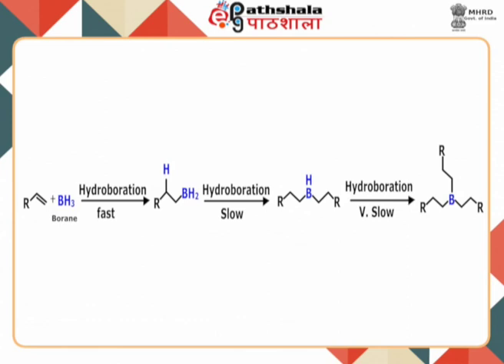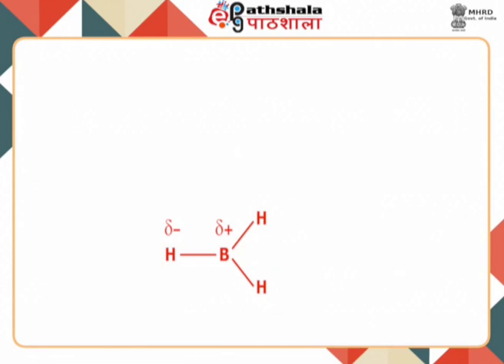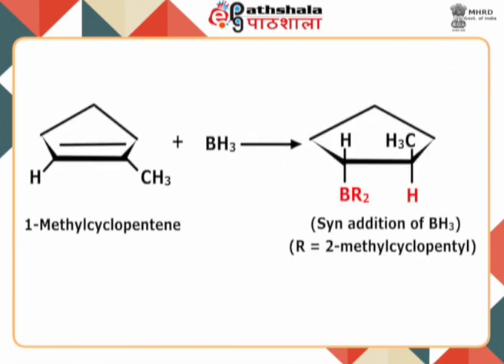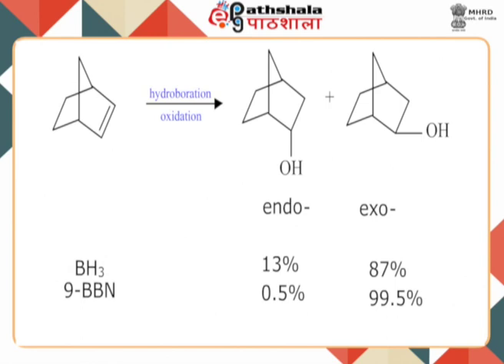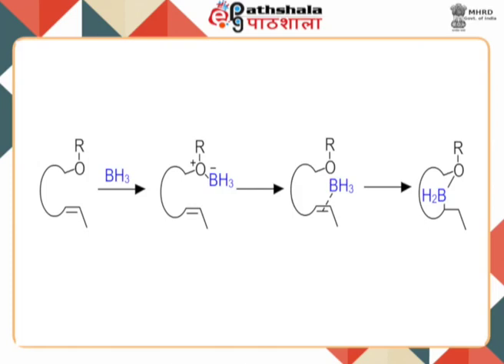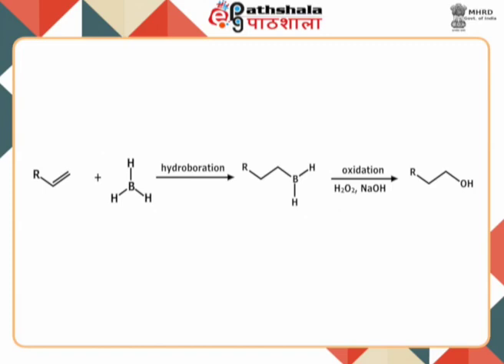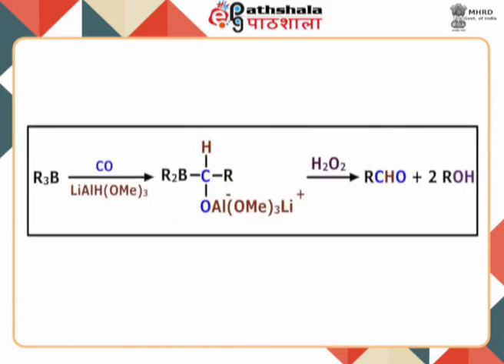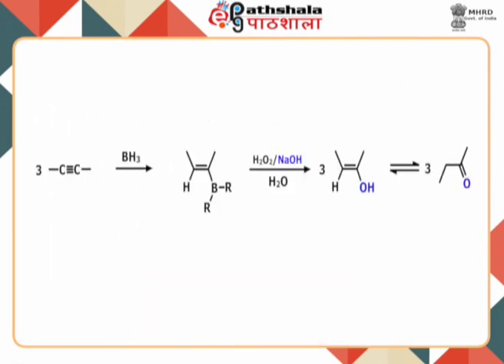Hydroboration Reaction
Subject:Chemistry
Paper:Organic chemistry-III (reaction mechanisms-2)